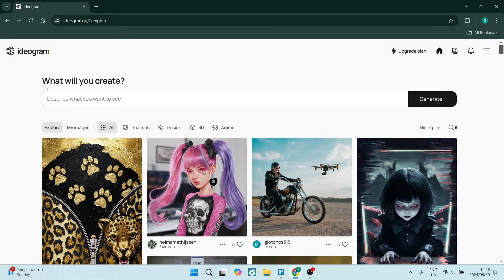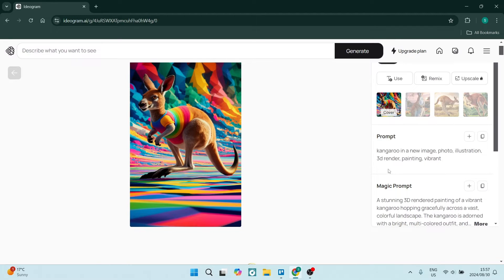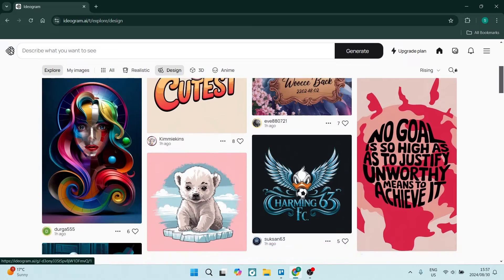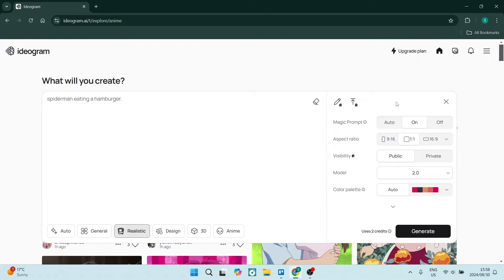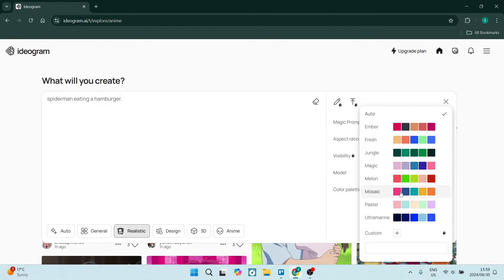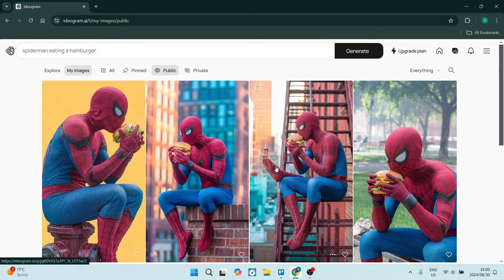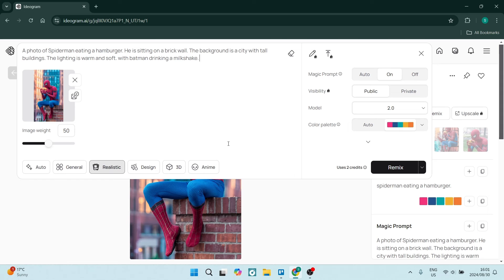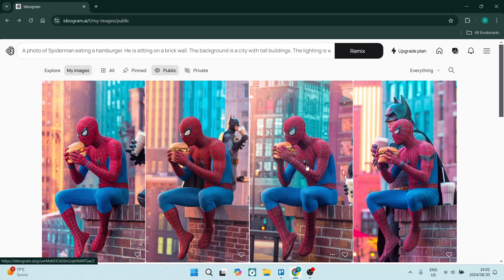How to Use Ideomgram AI | Ideogram AI Tutorial 2025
In this video, "How to Use Ideogram AI | Ideogram AI Tutorial," we will explore the powerful features of Ideogram AI, a cutting-edge tool designed to enhance your graphic design experience. Whether you're a professional designer, a marketer, or a creative enthusiast, Ideogram AI offers a seamless way to generate stunning visuals with ease. We’ll guide you through the user-friendly interface, demonstrating how to create images, customize designs, and utilize AI-driven suggestions to bring your ideas to life. You’ll learn tips for optimizing your workflow, selecting the right templates, and exporting your creations in various formats. Join us to unlock the full potential of Ideogram AI and take your design projects to the next level!

Timestamps

Intro – 00:00 – 00:12
Using Ideogram AI – 00:13 – 05:42